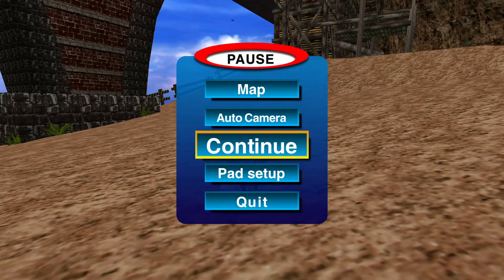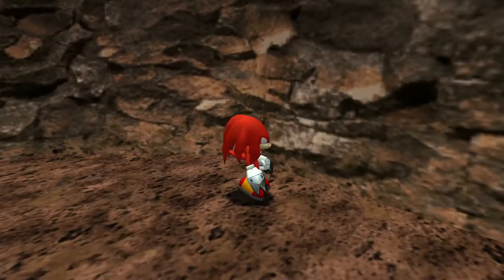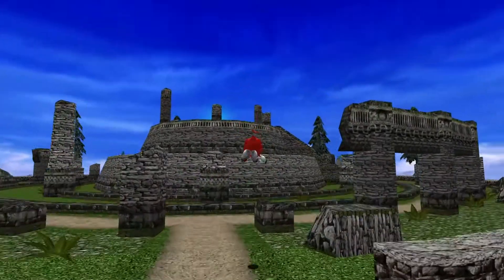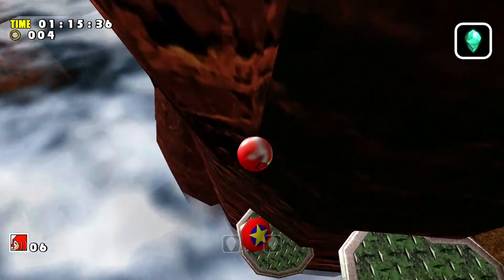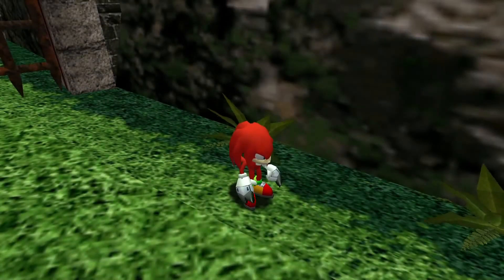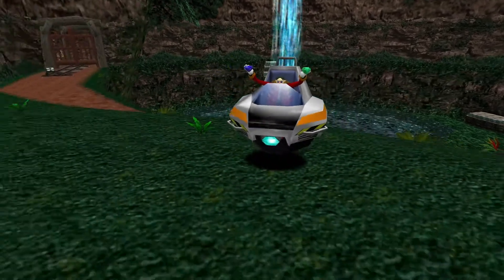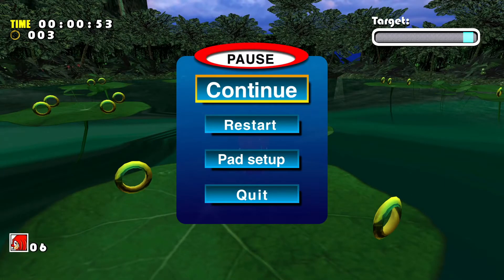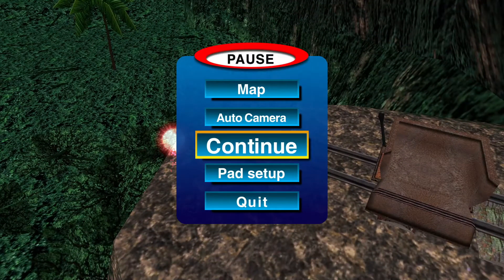Sonic Adventure | Part 12: Chaos FAIL!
In this episode of Sonic Adventure DX, I utterly get destroyed by chaos 4.